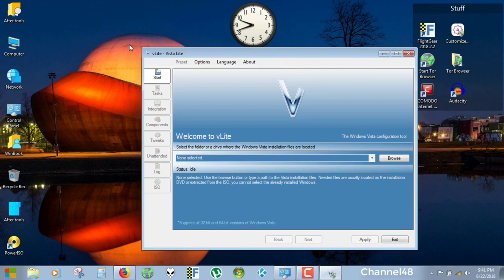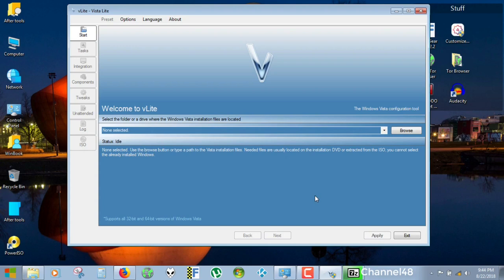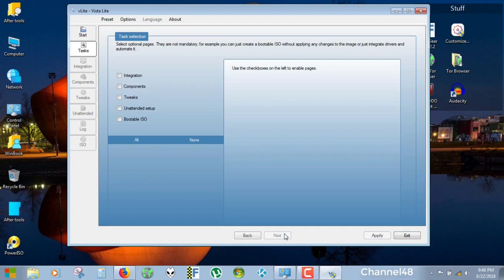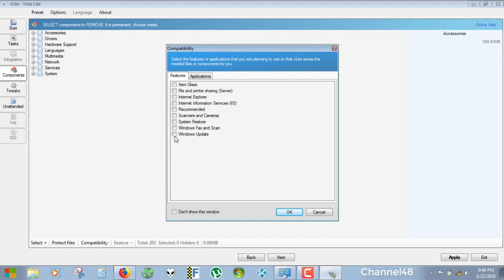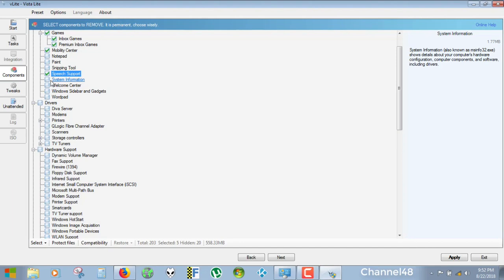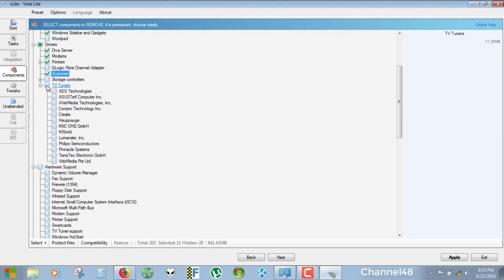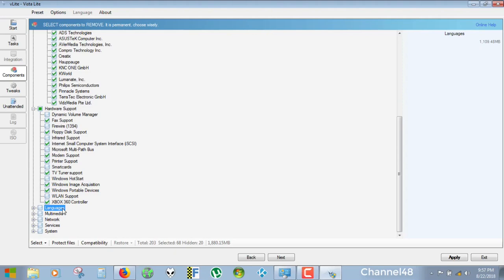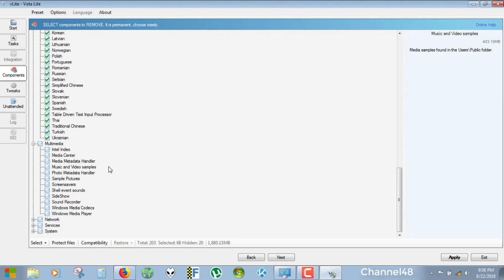How to create a Windows Vista or Windows 7 Lite with Vlite - Full class 2018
Learn how to create  a Lite installer from Windows Vista or Seven -

How to create Windows 7 8 8.1 or 10 Lite
or unattended special installer ISO
with NT Lite

Created and powered by
Dino Nuhi 💪😎🤚

By Puckrom Channel48